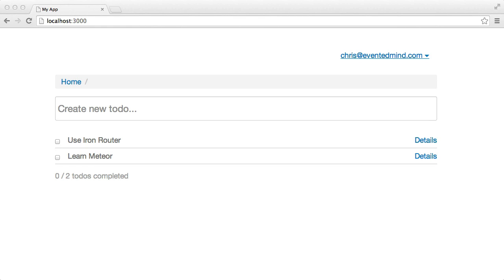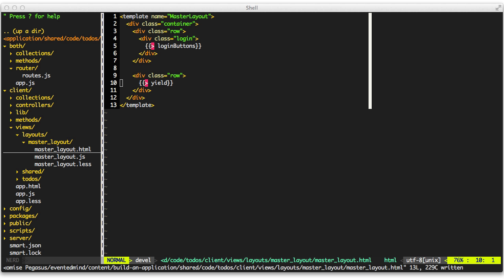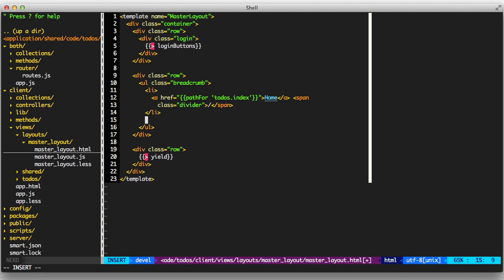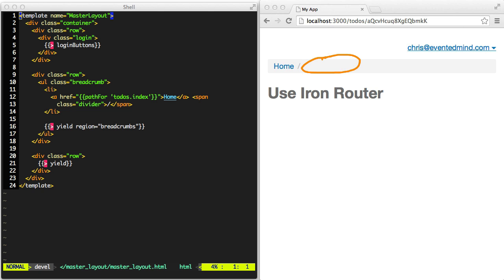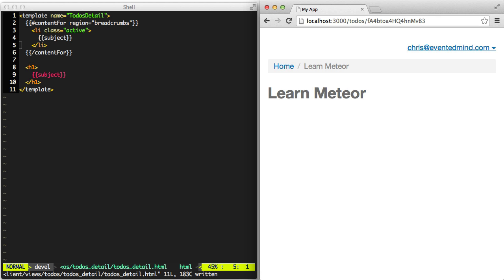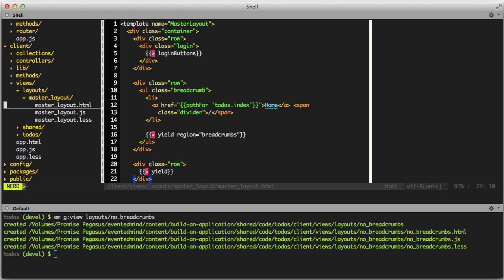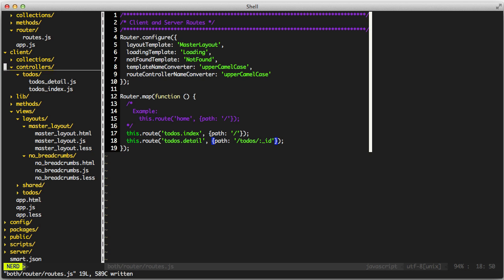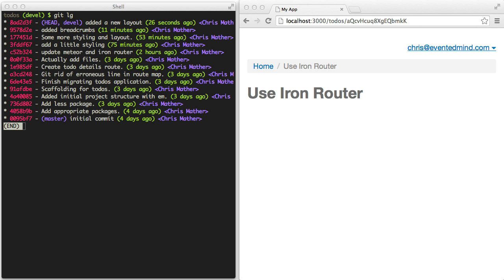06 Layouts, Yield Regions and Dynamic Layout Content